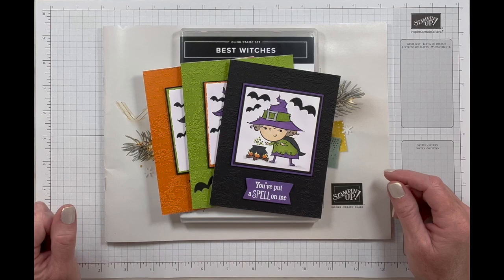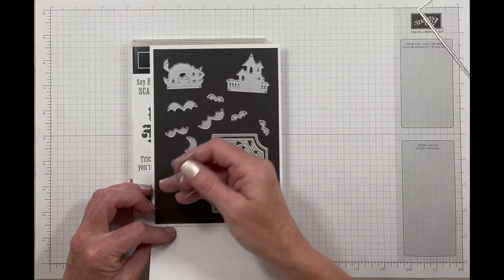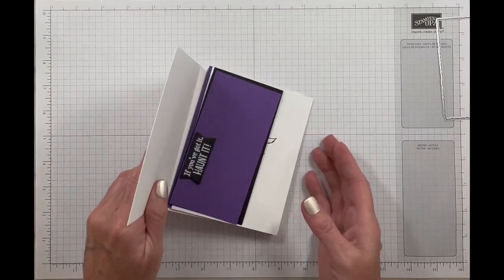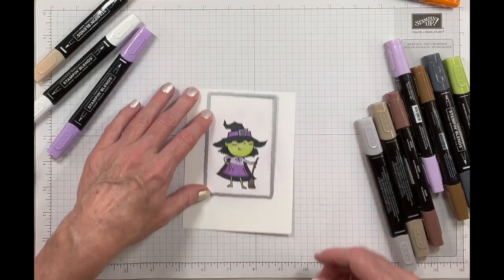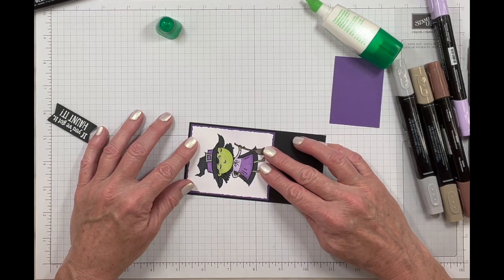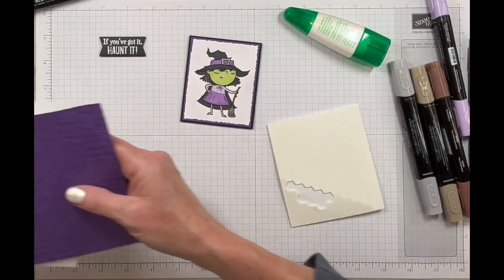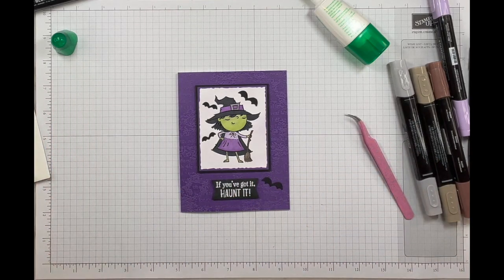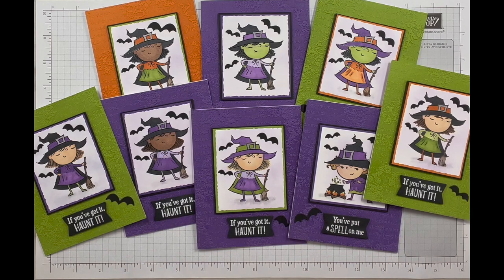Best Witches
Melissa Miller

Paper Colors Used
Gorgeous Grape
Granny Apple Green
Pumpkin Pie
Basic Black

Stampin Blends Used in all cards
Light Highland Heather
Dark Highland Heather
Light Granny Apple Green
Dark Pumpkin Pie
SU800
SU500
SU200
Bronze
Dark Crumb Cake
Light Smokey Slate
Color Lifter